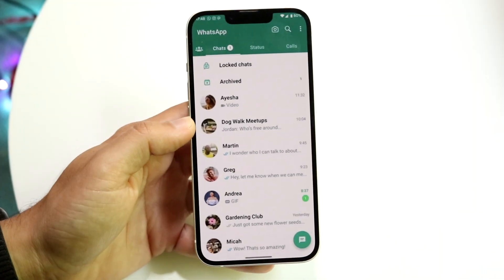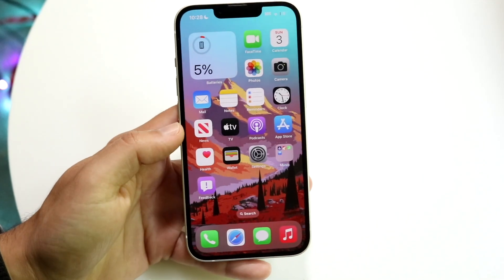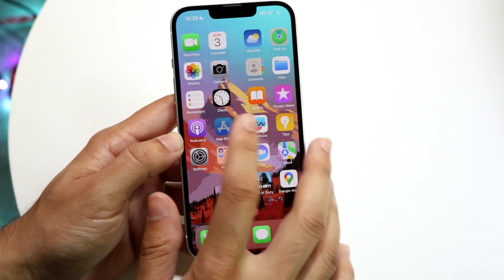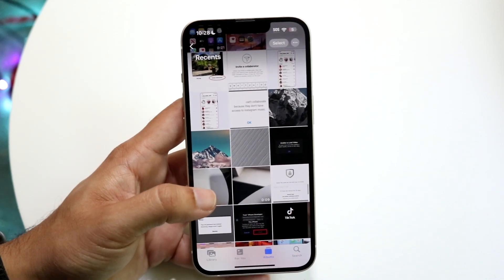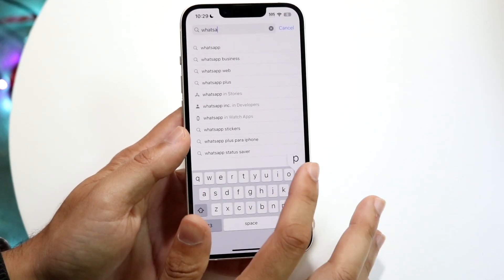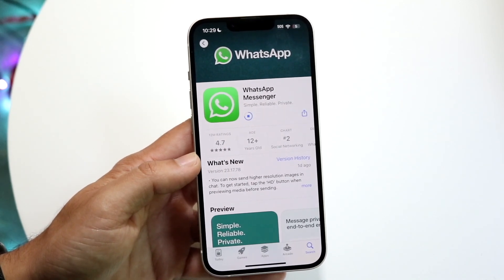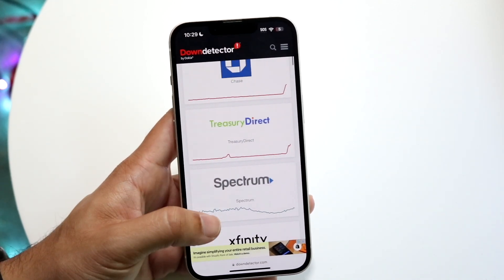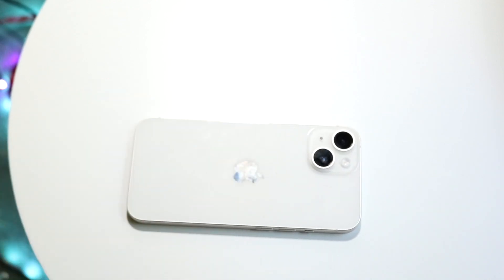How To FIX WhatsApp Videos/Photos Not Sending! (2023)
Here is exactly How To FIX WhatsApp Videos/Photos Not Sending! (2023)